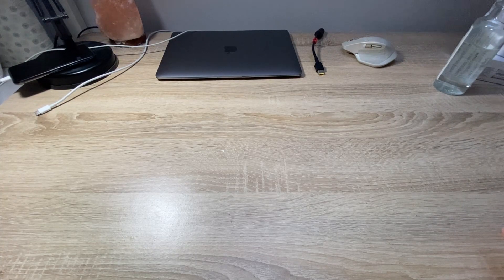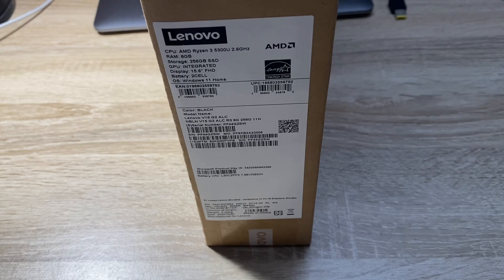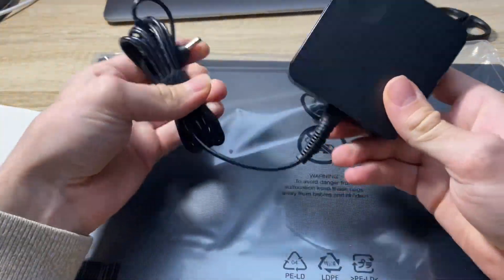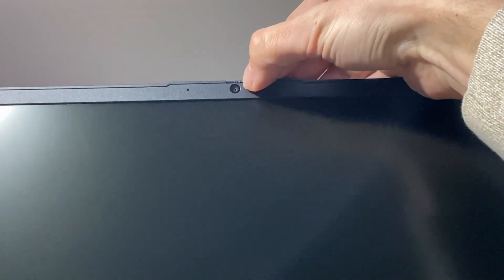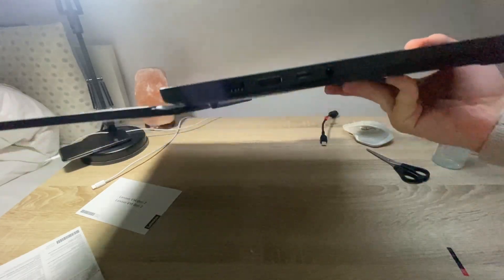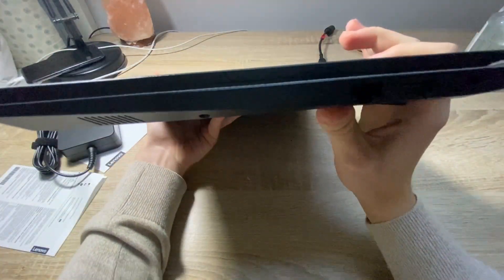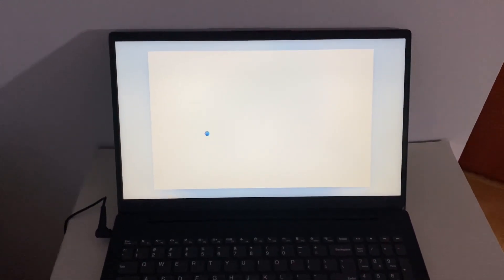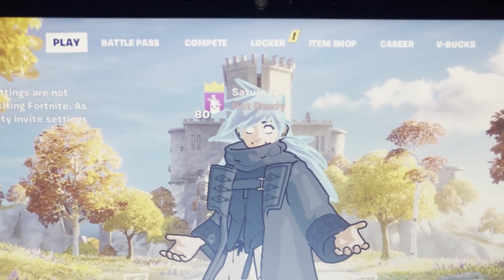Lenovo Notebook Gen V15 - Unboxing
Hello,
In this video we’re taking a look at the latest budget Lenovo notebook gen V15. Let’s unbox it together and test!

Specification:
-Ryzen 3 5000 series
-Integrated graphics
-16gb of RAM 3200Mhz speed
-512GB NVMe drive
-15’6 inches 1080p TN Display

My equipment⬇️
💻Laptop (Lenovo Legion 5)
📲Phone (iPHONE 11 Pro)
📷 Camera (Nikon D5600)
🔬Lens (Nikon 18-105mm)
🌳Tripod (Velbon cx444)